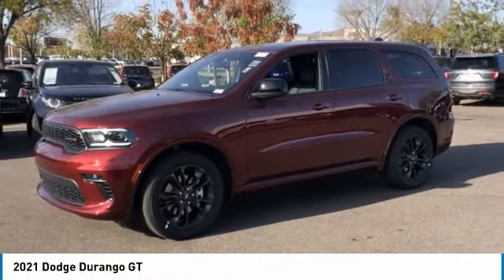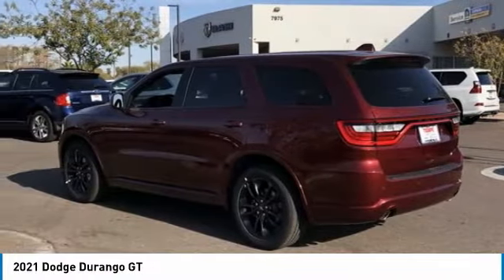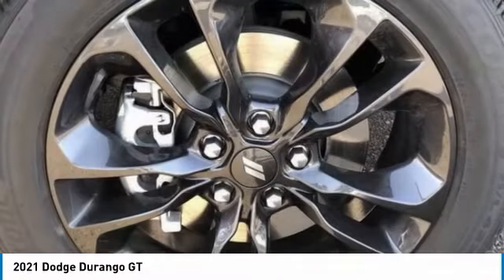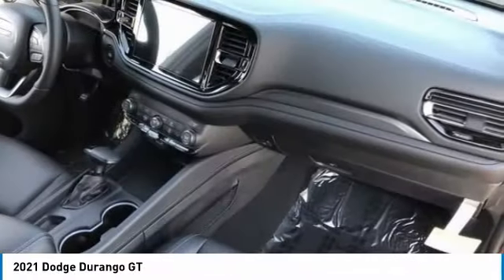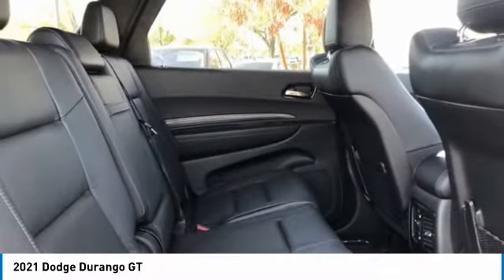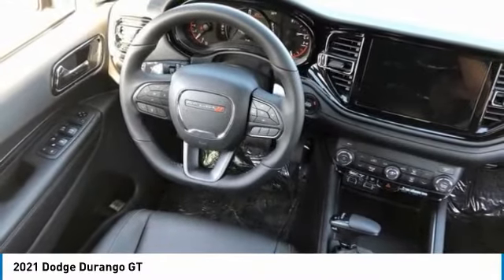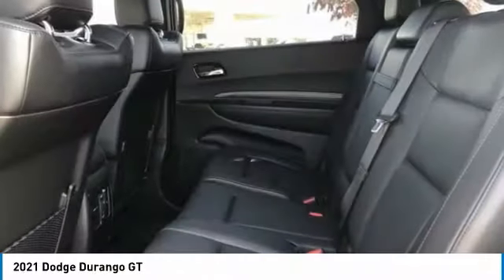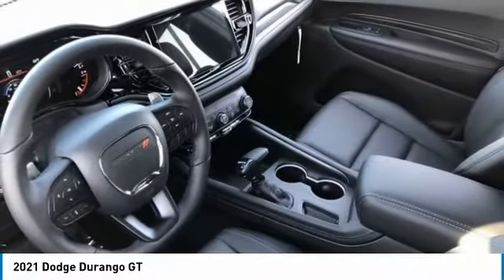2021 Dodge Durango MD15006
2021 Dodge Durango GT 19/26 City/Highway MPG Price includes: $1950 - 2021 National Retail Consumer Cash 21CM1. Exp. 02/01/2021 $750 - Chrysler Capital 2021 Bonus Cash 20CM5. Exp. 02/01/2021.